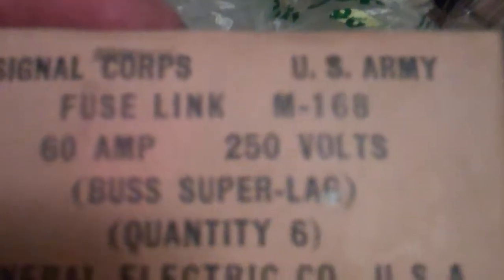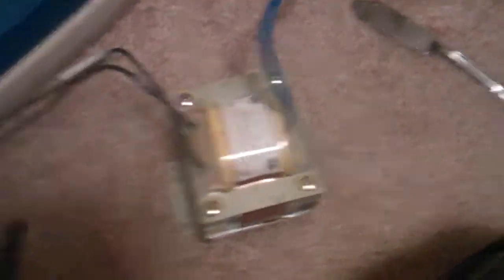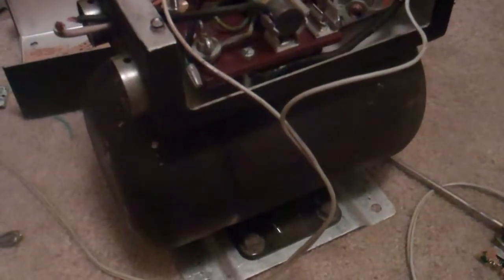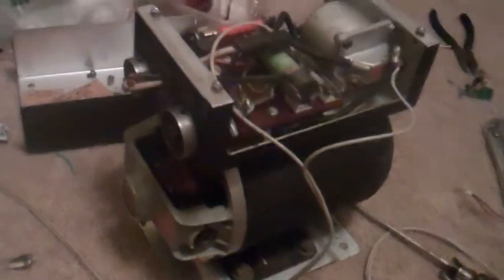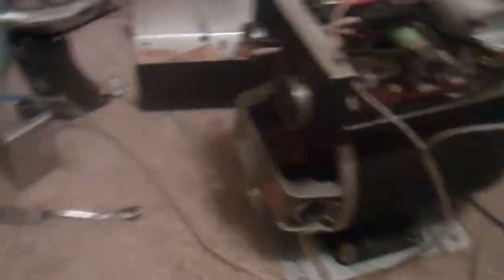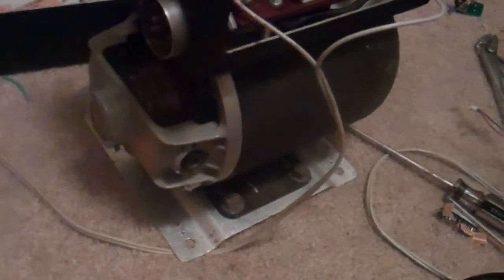General Electric Dynamotor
Ok my first thing is does anyone know where i can find a electric motor collectors club?    i have alot of stuff people would love to see if there into what im into.

so the specs for this unit
input: 28vdc
amps: 19
rpm: 5000
duty: cont.
output: 800vdc
amps: 700ma

i know i gave incorrect info on vid about the specs so here is the real thing.    read it wrong.

hope you enjoyed!    ps this is from the early 40's